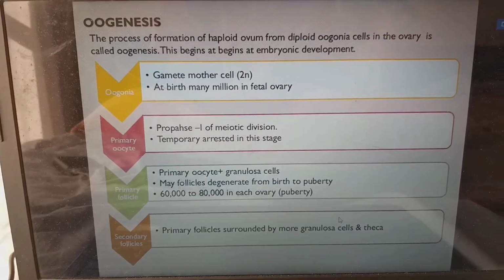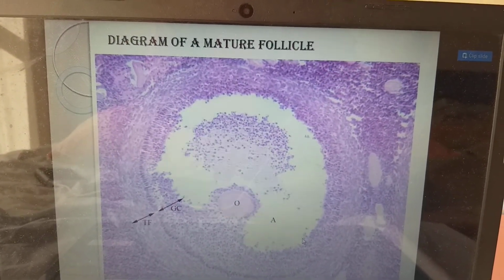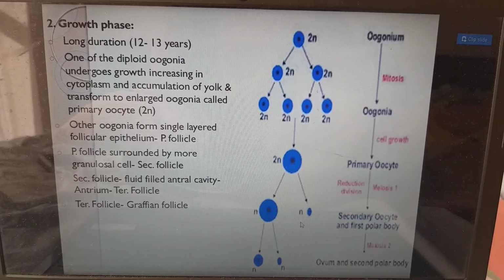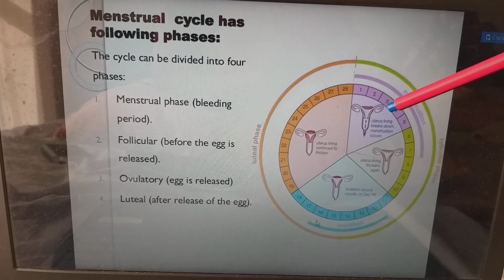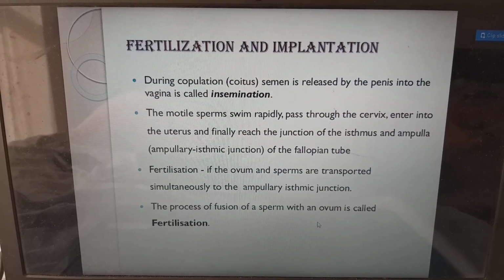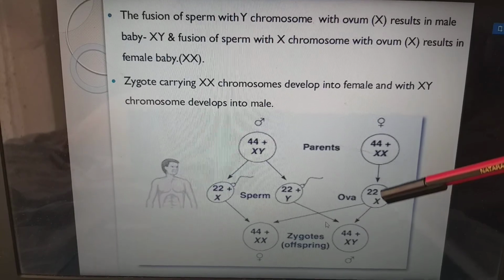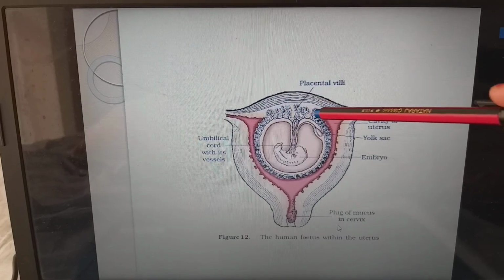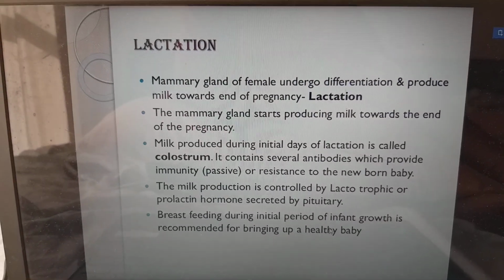Oogenesis Menstrual cycle pregnanacy Gestation period fertilization parturition lactation Made easy